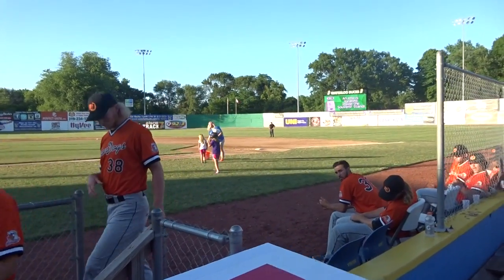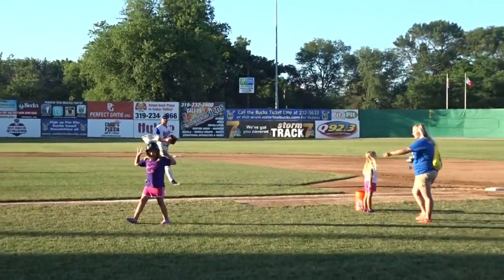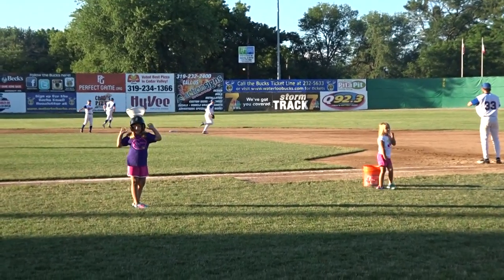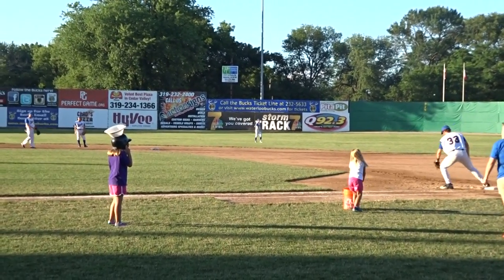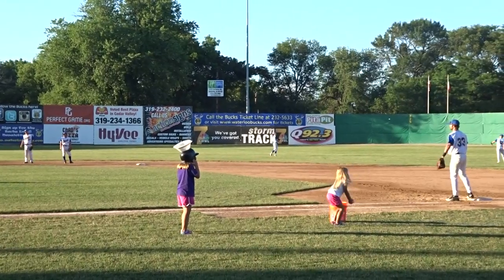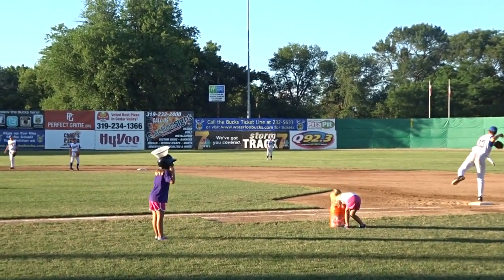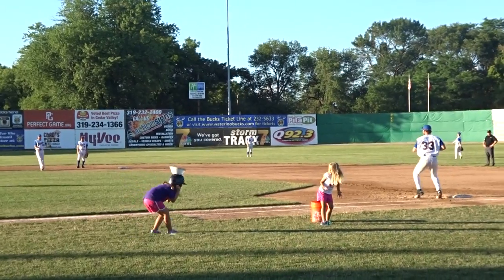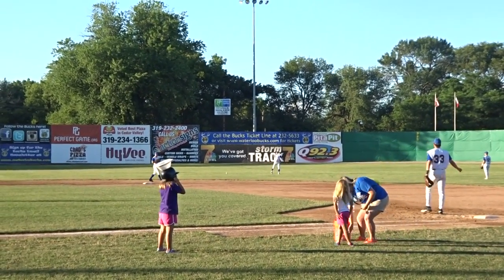MJ AND BELLA AND THE WATER BALLOON TOSS!!